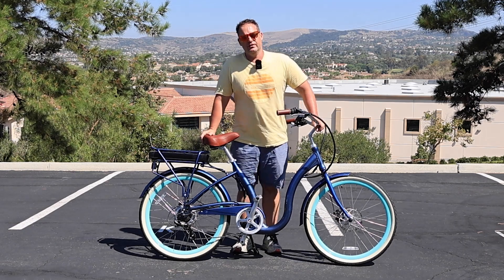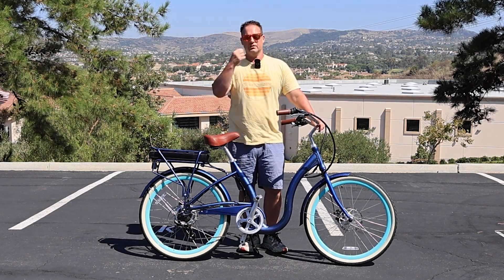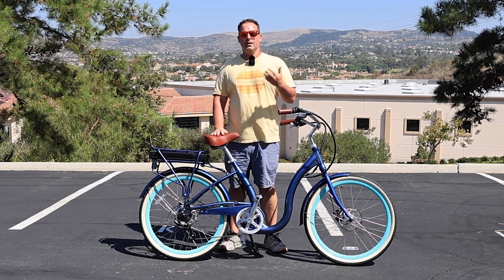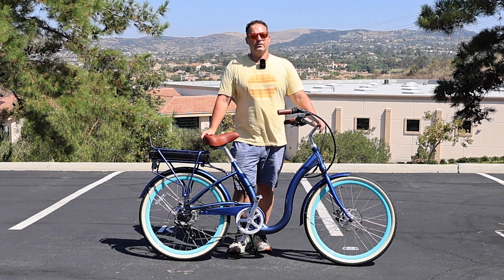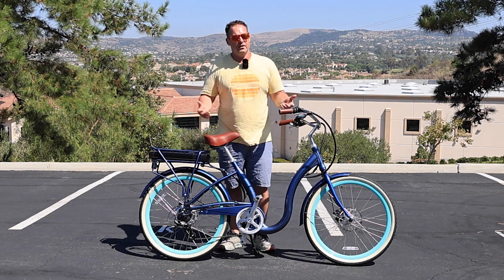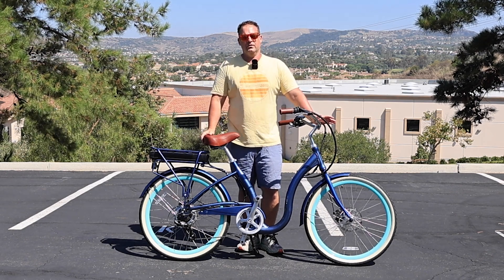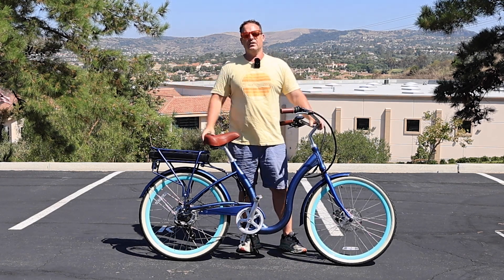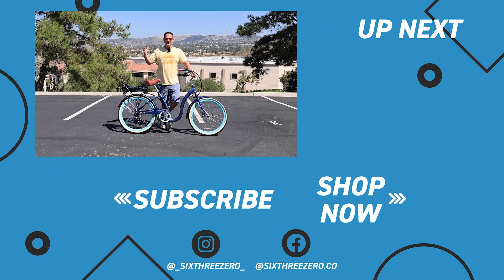SENIORS: What is the Secret to Finding the Right Pedal Assist Level on an EBike? You'll Never Guess!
Pedal assist on ebikes is a beautiful thing, when you pedal the motor kicks and gives you assistance.  This is an amazing e bike feature especially when riding up hills, into the wind, or when you are returning home after a long trip.  Most electric bikes for seniors come with five levels of pedal assist, but putting it into level five isn't always the best option.  In fact, I would say for senior e bike riders most of the time level five isn't going to be your best option.  When you have your pedal assist level on five, the motor is going to give you maximum power.  This means riders can reach speeds of up to 28mph and rather easily speeds of 20mph.  This is very fast on a bicycle, and at these speeds if riders crash injuries can happen.  We generally recommend a max pedal assist level of three for most senior riders.  Now, this can vary depending on the riders weight and what kind of terrain they are riding on.  If they are going up very large hills, then you made need your pedal assist level in five.  Watch along as Dustin explains the ideal pedal assist level for senior electric bike riders.